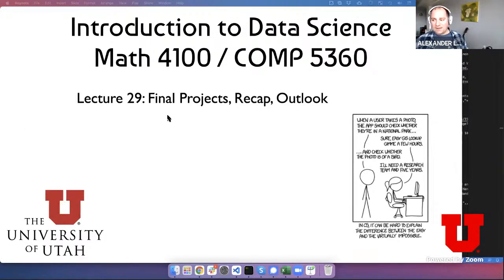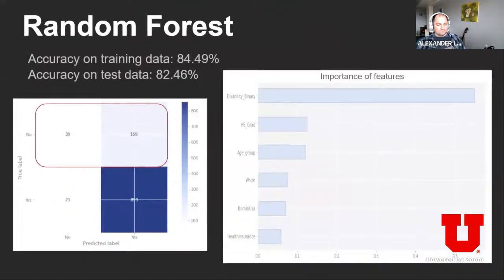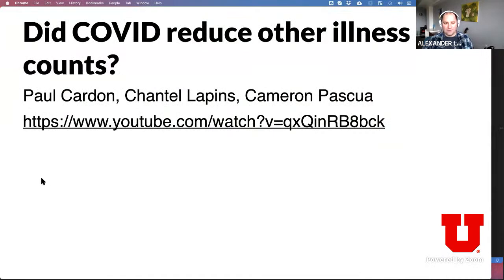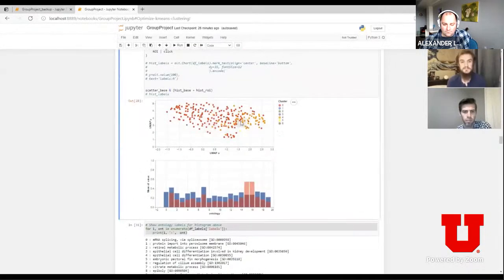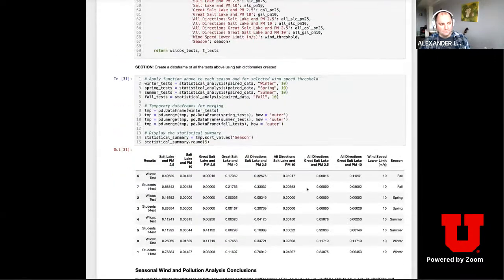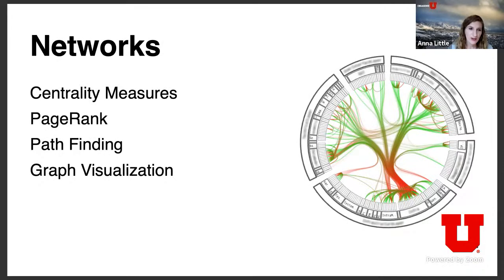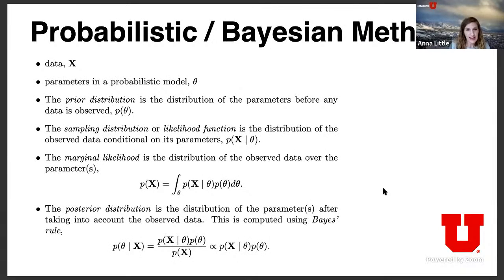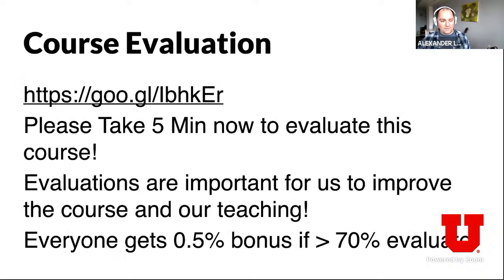Intro Data Science – Final Lecture